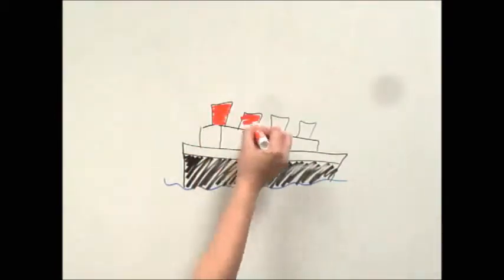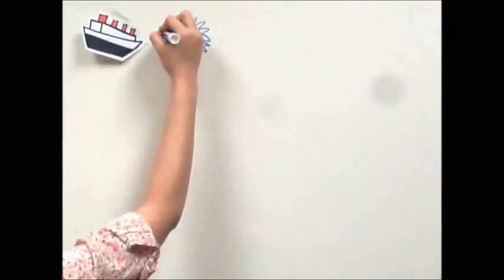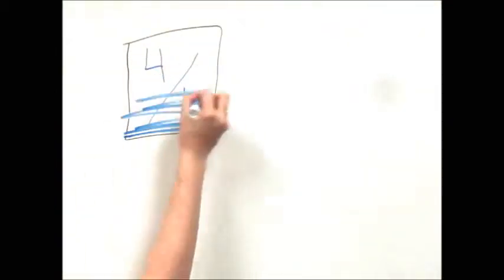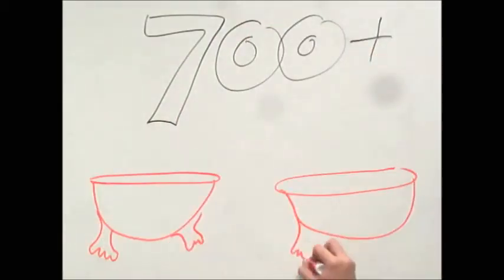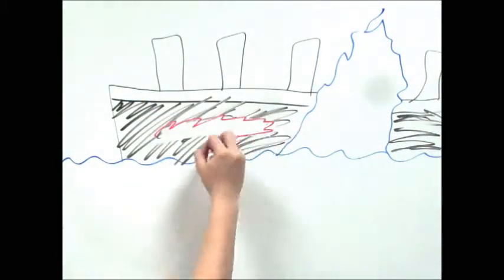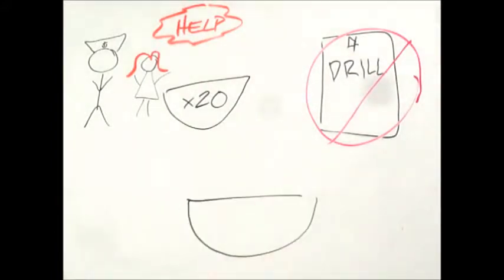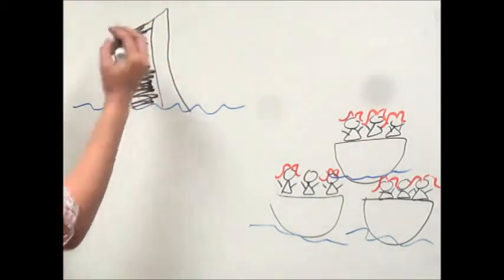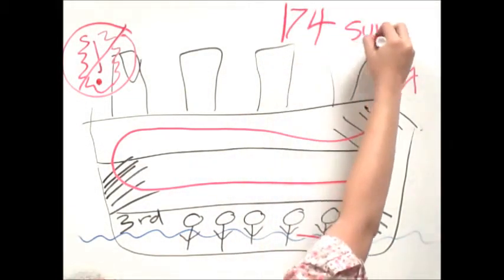Titanic Digital Story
An informational digital story about the sinking of the Titanic